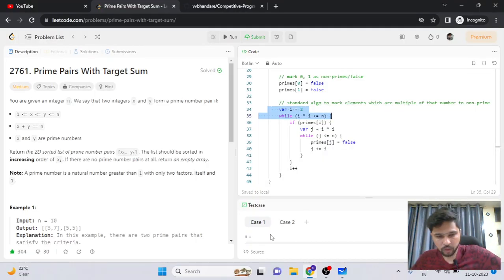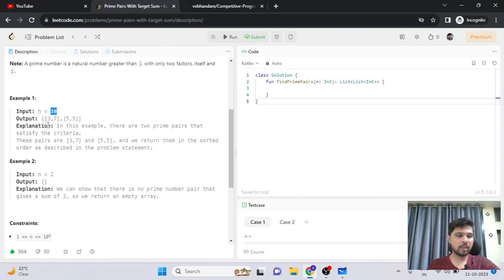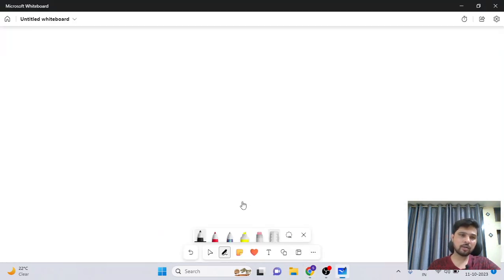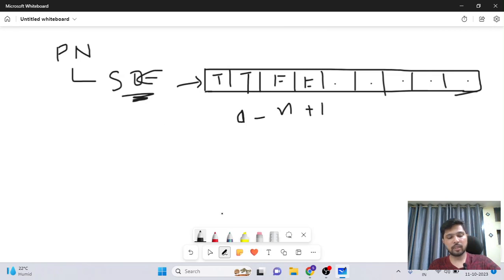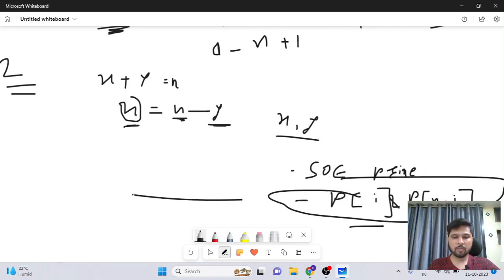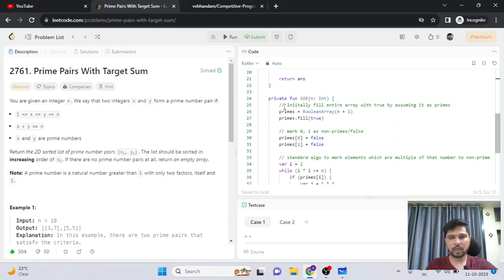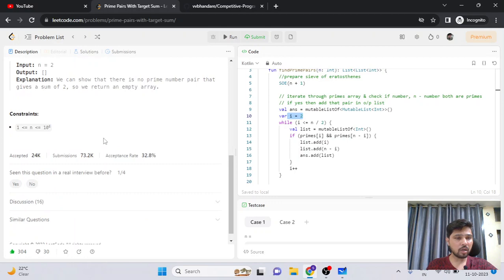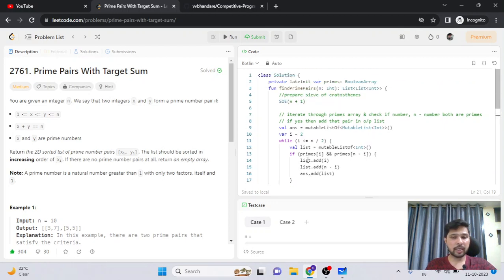2761. Prime Pairs With Target Sum | LeetCode | Prime Numbers | Sieve Of Eratosthenes (SOE)